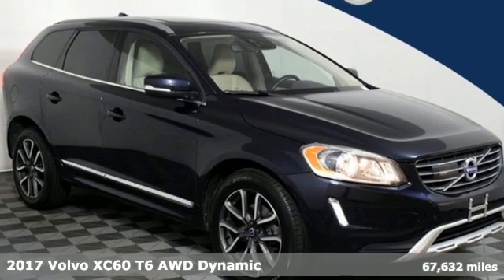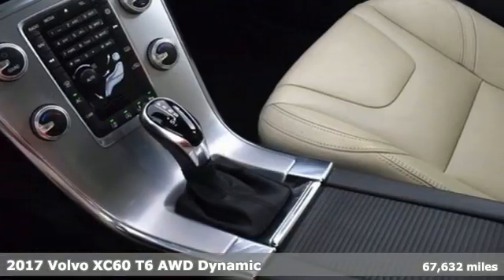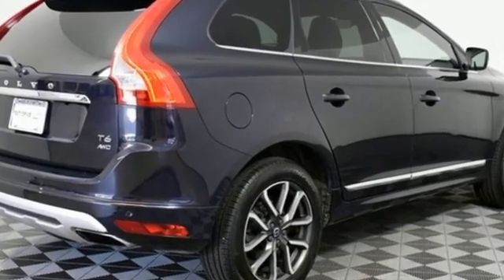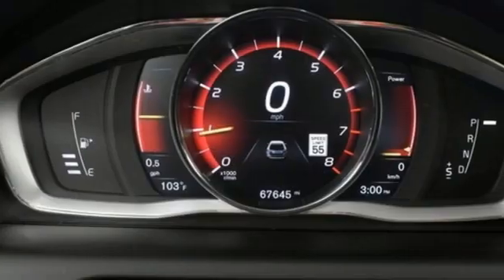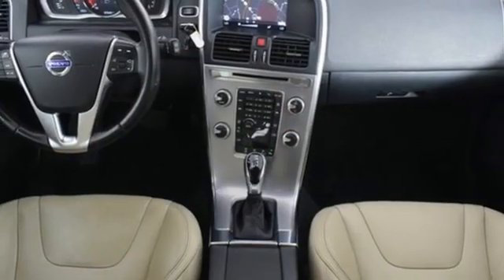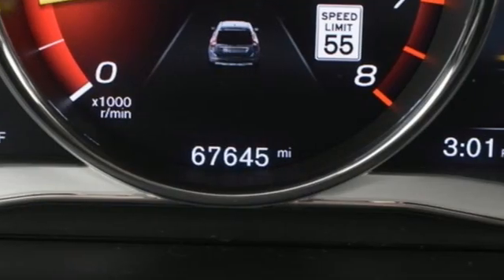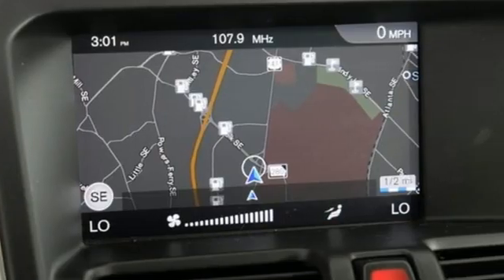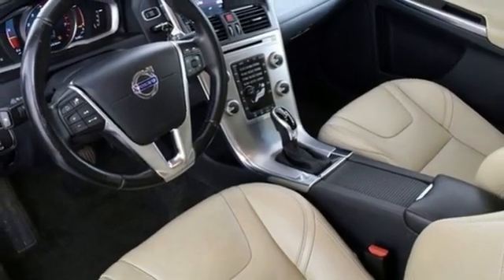Used 2017 Volvo XC60 Marietta, GA Atlanta, GA QK11661A - SOLD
Year: 2017
Make: Volvo
Model: XC60
Trim: T6 Dynamic
Engine: I4 Turbo
Transmission: Automatic with Geartronic
Color: Blue
Interior: Hazel Brown/Off-Black
Mileage: 67632
Stock #: QK11661A
VIN: YV449MRRXH2149786
2017 Volvo XC60 T6 Dynamic Clean CARFAX. NO ACCIDENTS CARFAX, Adaptive Cruise Control w/Queue Assist, Advanced Package, harman/kardonA® Premium AM/FM Stereo w/CD, Navigation system: Sensus Navigation.brbrVolvo cars of Marietta We are located at 1195 Cobb Pkwy S, Marietta, GA 30060. Volvo Cars of Marietta is the one of largest Pre-Owned Volvo Dealership in the nation. Our inventory moves extremely quickly. PLEASE BE SURE TO SECURE YOUR APPOINTMENT. All vehicles are subject to sale at any time. As a courtesy to our clients, a partial payment and signed agreement will secure an appropriate window of time to allow for travel to inspect and accept the vehicle.

Address:
1195 Cobb Parkway S